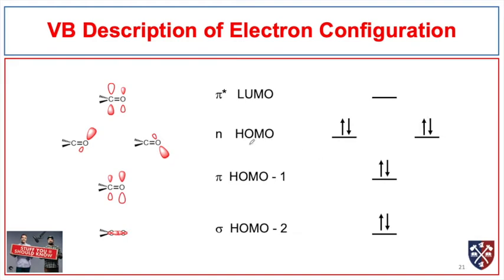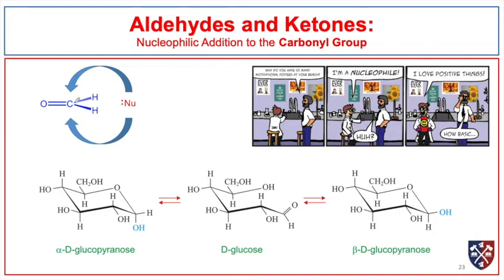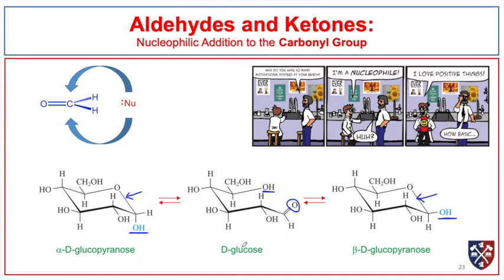Electrophilic Reactivity/Aldehydes and Ketones/CHEM 2533